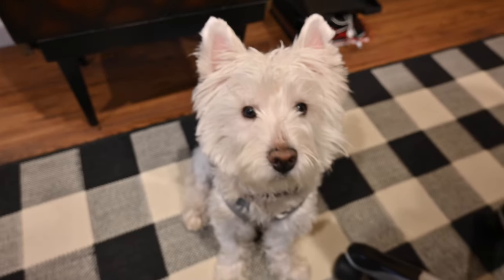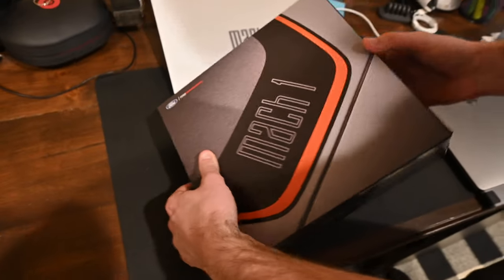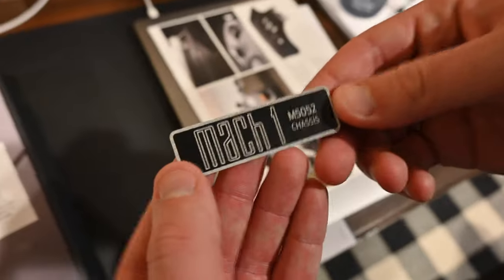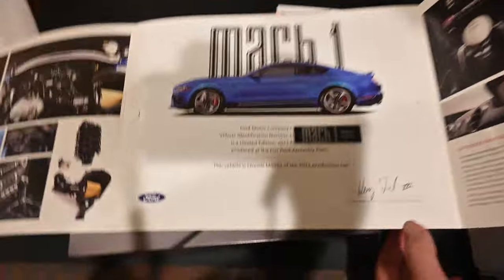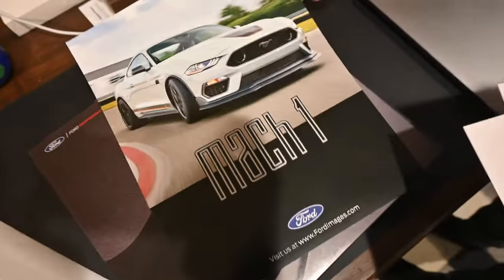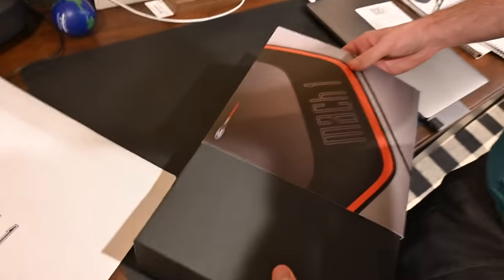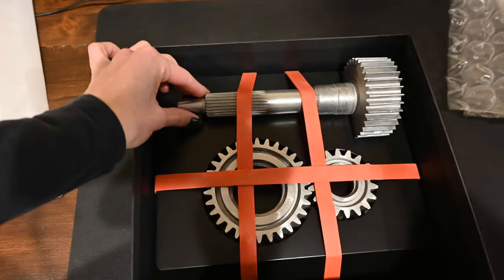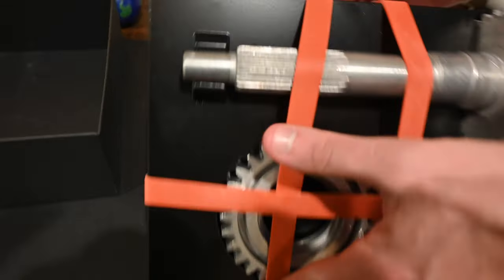FORD SENT THIS TO ME AFTER BUYING MY MUSTANG MACH 1!!!!!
Today we unboxed what Chip got in the mail.